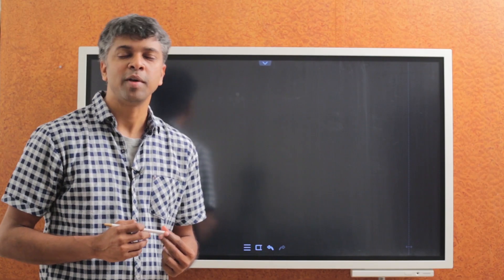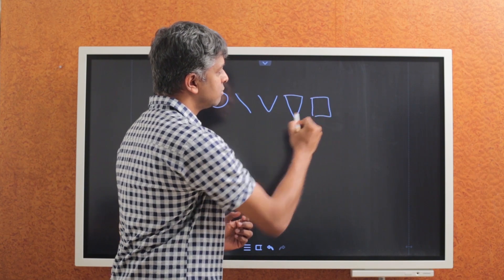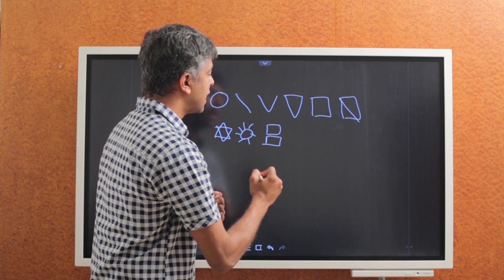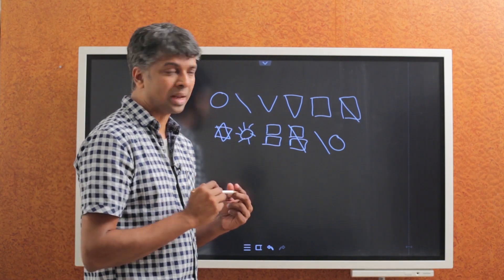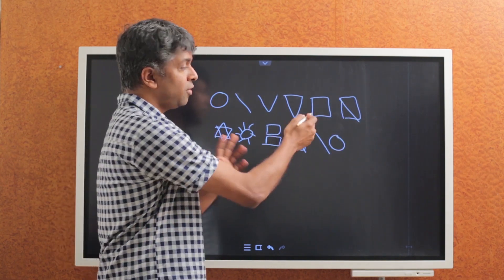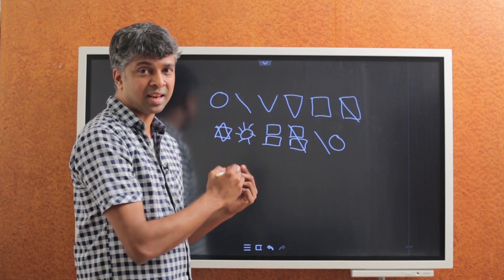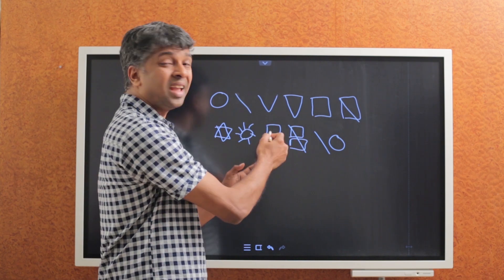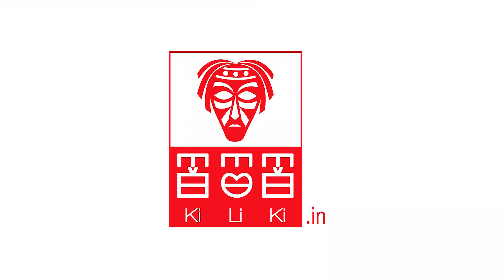KiLiKi Numbers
KiLiKi language numerals can be learned in under 2 minutes. Simple logic, easily recognisable symbols and rhyming pairs will make you remember the numerals and start doing addition, subtraction, multiplication and division instantly. Have fun with maths in a whole new way.

Music
Ramesh Thamizhmani

Videography
Gokulakrishnan Vasuki